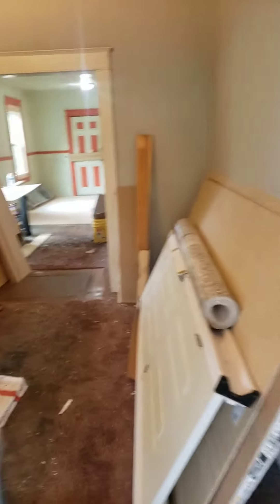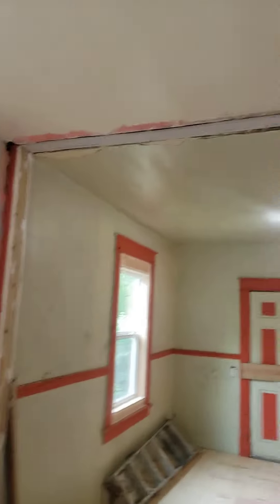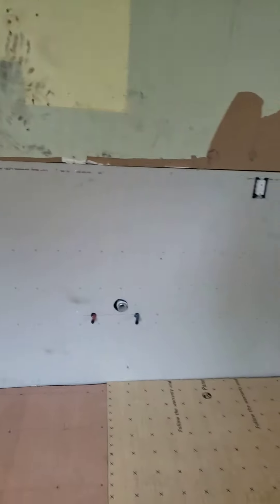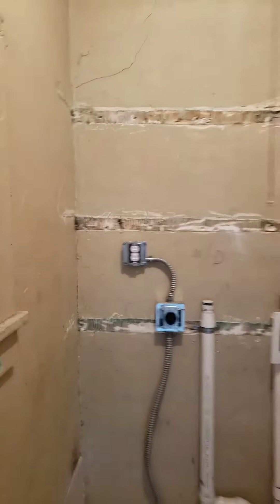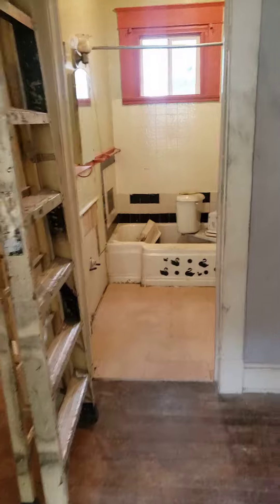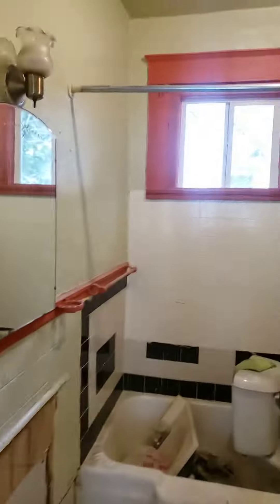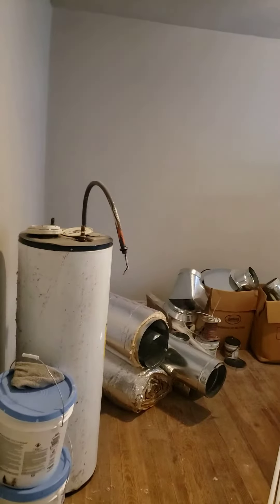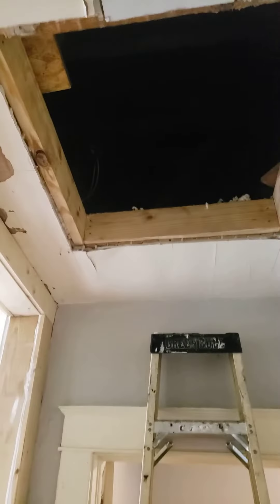Day 7 of 10 day rehab